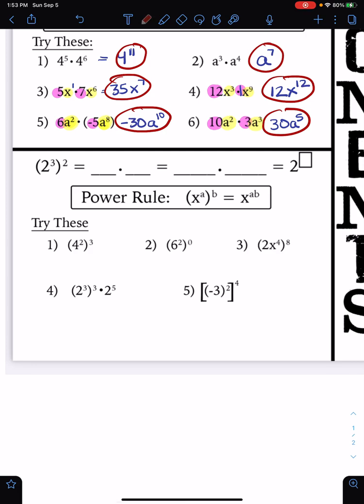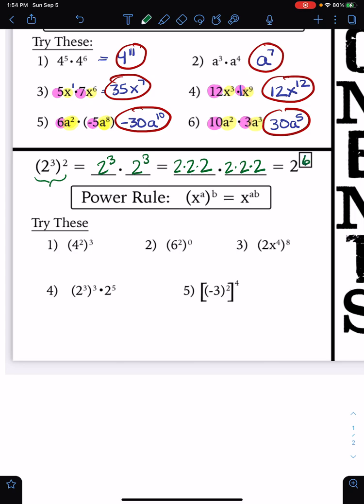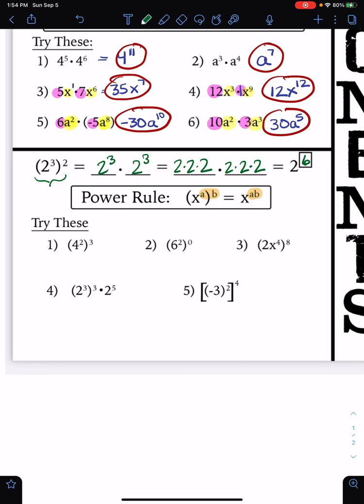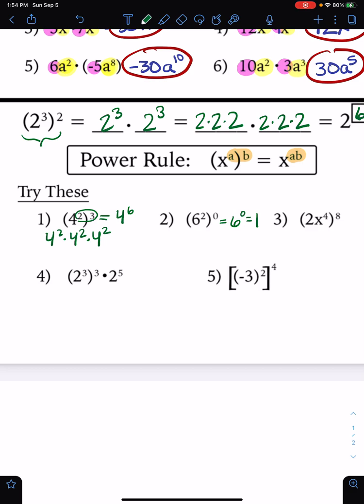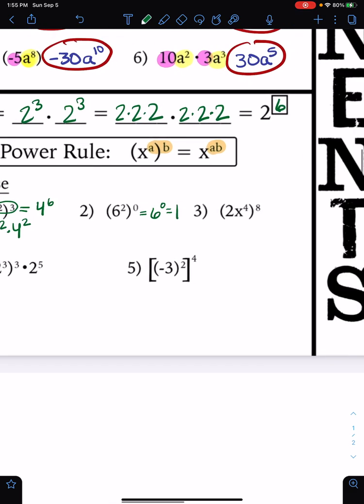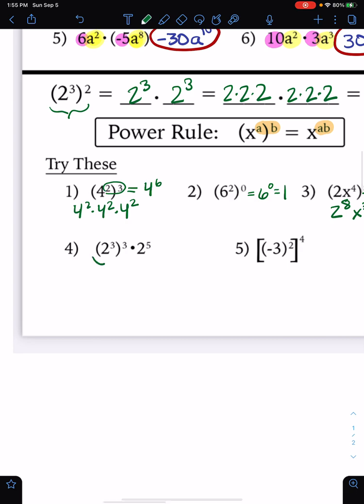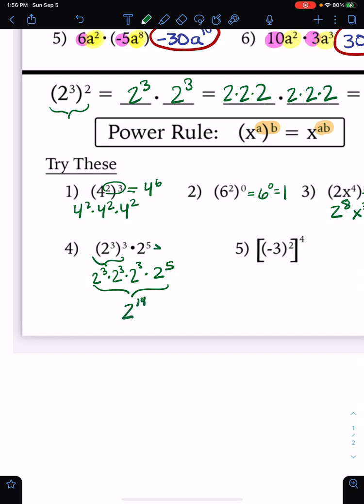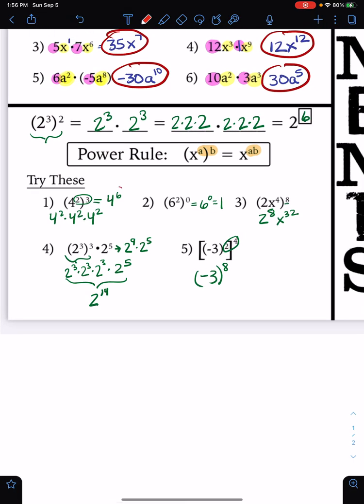Power of powers rule of exponents